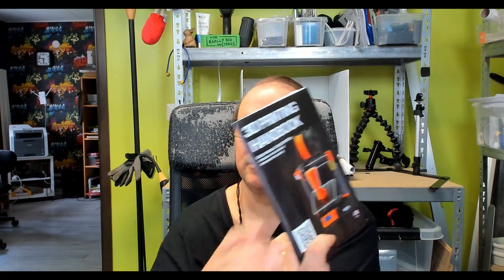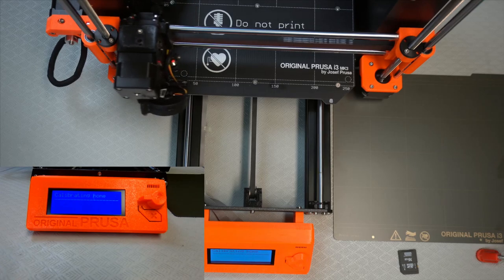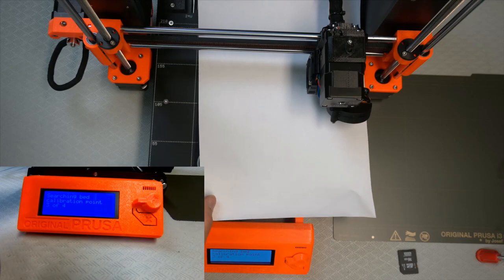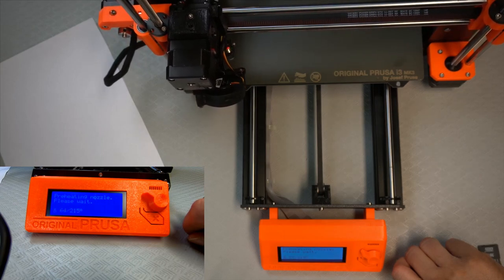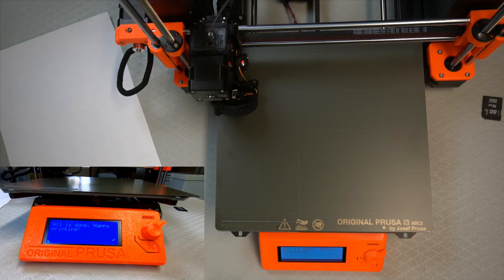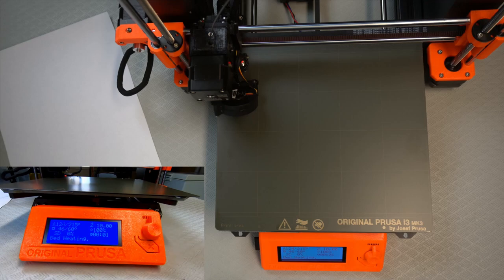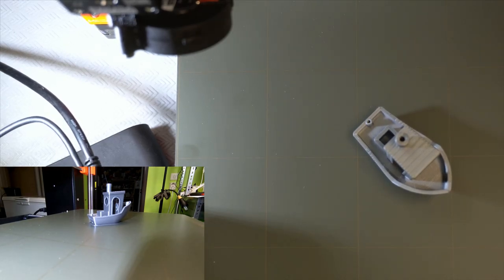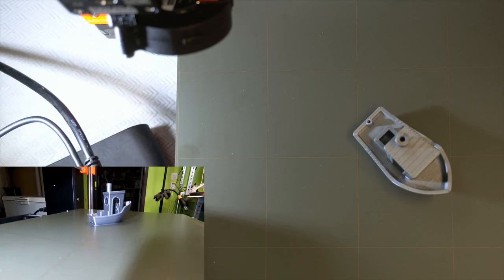Prusa i3 MK3S kit Power up, calibration and first print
Twitter TheTechRabbit
Instagram thetechrabbit